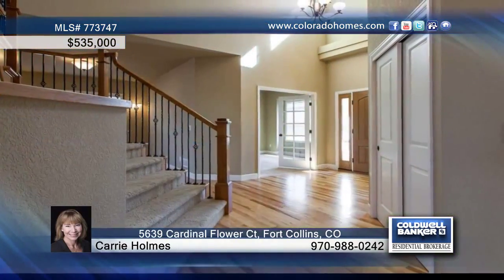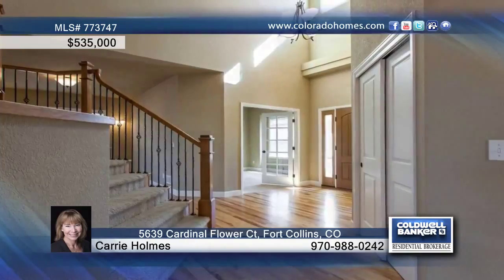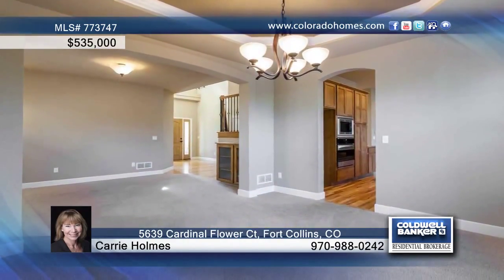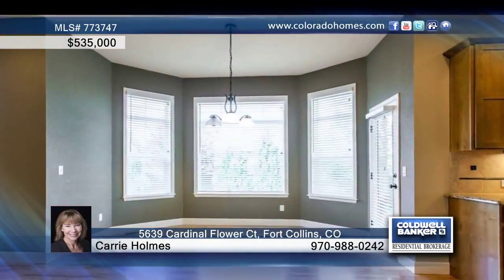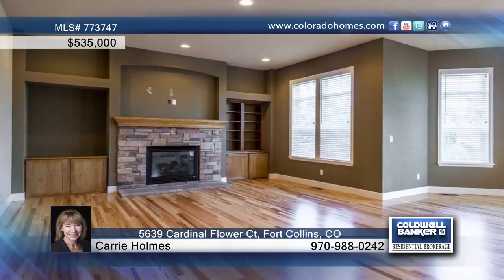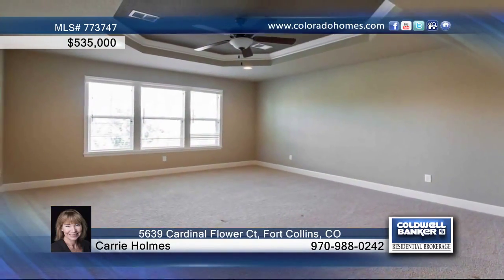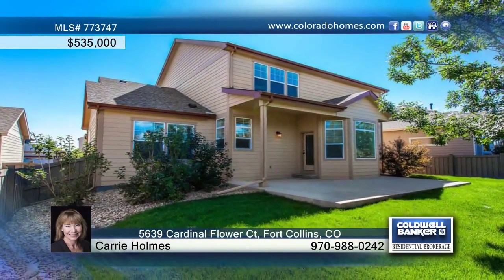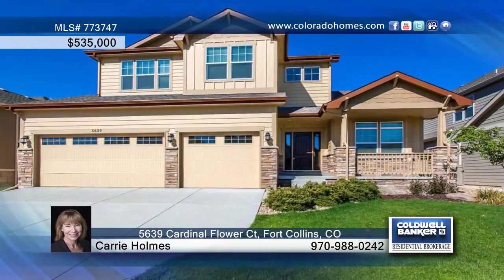5639 Cardinal Flower Ct Fort Collins, CO Homes for Sale | coloradohomes com